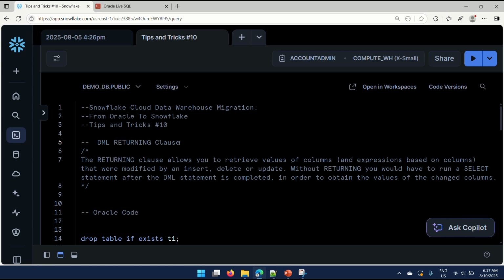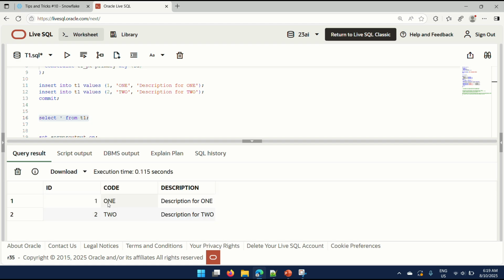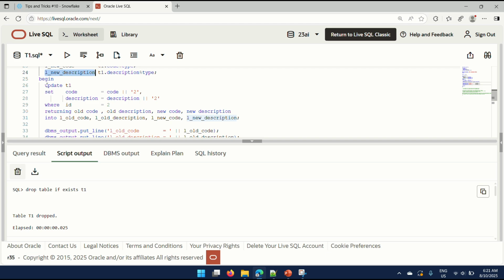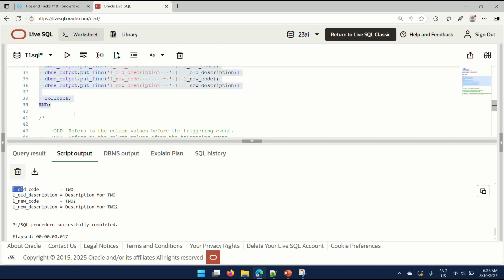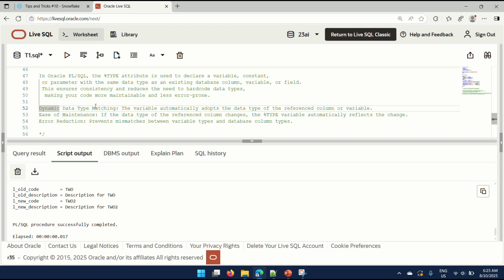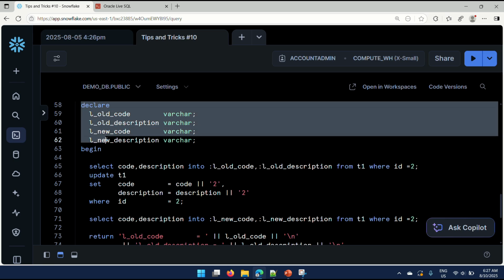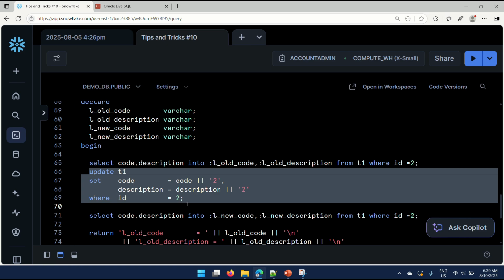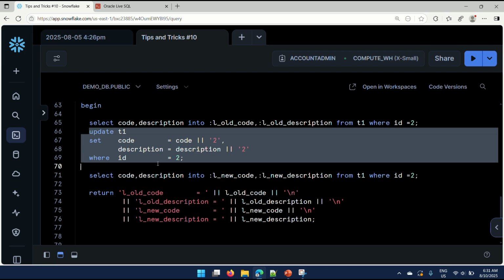Snowflake Cloud Data Warehouse Migration From Oracle To Snowflake Tips and Tricks #10|VCKLY Tech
In this video, I am going to show you how to migrate an Oracle DML Returning clause to Snowflake.

Oracle PL/SQL Block:

declare
  l_old_code        t1.code%type;
                                    --  %ROWTYPE   -- RETURNS TABLE (id INT, name STRING)
                                    --  %TYPE      -- NUMBER
  l_old_description t1.description%type;
  l_new_code        t1.code%type;
  l_new_description t1.description%type;
begin
  update t1
  set    code        = code || '2',
         description = description || '2'
   returning old code , old description, new code, new description
  into l_old_code, l_old_description, l_new_code, l_new_description;

  dbms_output.put_line('l_old_code        = ' || l_old_code);
  dbms_output.put_line('l_old_description = ' || l_old_description);
  dbms_output.put_line('l_new_code        = ' || l_new_code);
  dbms_output.put_line('l_new_description = ' || l_new_description);

  rollback;
END;

Snowflake Block:

eclare
  l_old_code        varchar;
  l_old_description varchar;
  l_new_code        varchar;
  l_new_description varchar;
begin

  select code,description into :l_old_code,:l_old_description from t1 where id =2;
  update t1

  select code,description into :l_new_code,:l_new_description from t1 where id =2;

  return 'l_old_code        = ' || l_old_code || '\n'
          || 'l_old_description = ' || l_old_description || '\n'
          || 'l_new_code        = ' || l_new_code || '\n'
          || 'l_new_description = ' || l_new_description;

  rollback;
END;